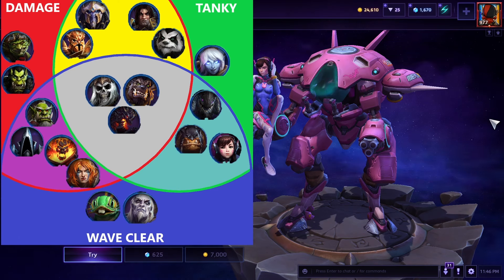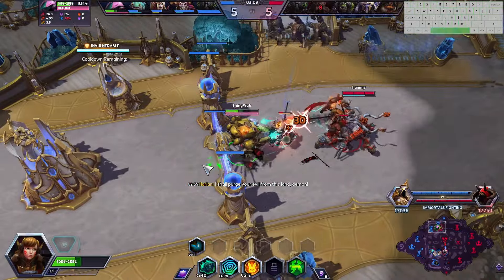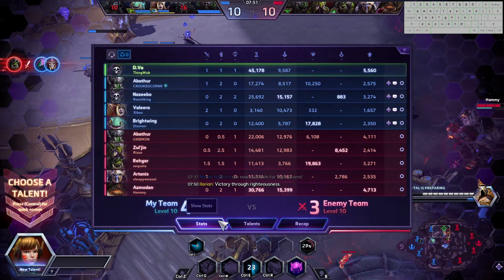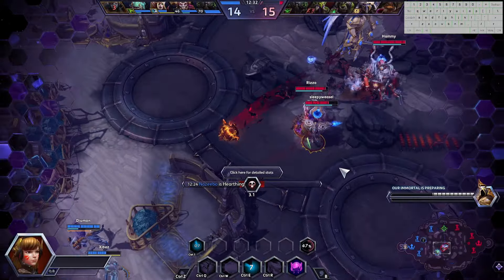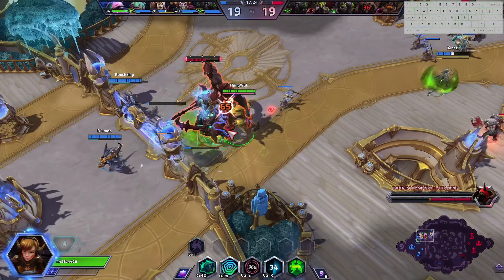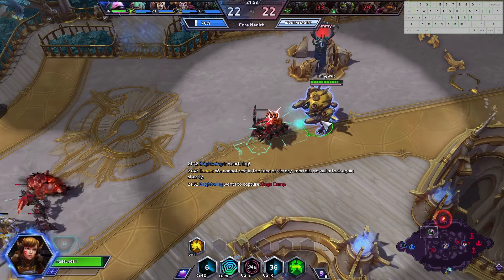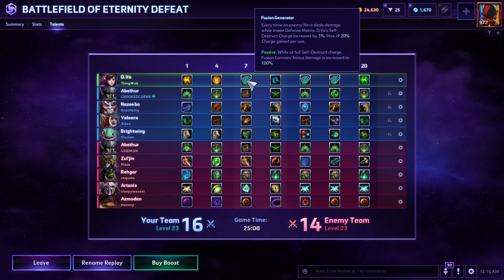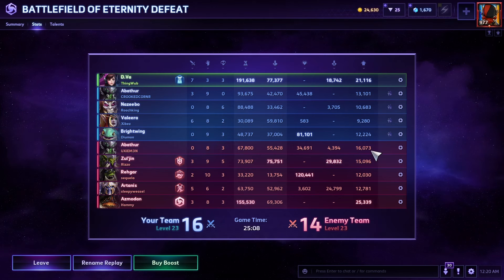HotS: How To Bruise D.va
Please feel free to request any heroes or builds to me and I will do my best to play it.

Why don't I play ranked? I would love to play ranked more and record it, but it simple takes too long to find a game.